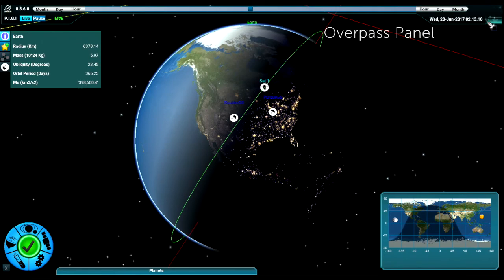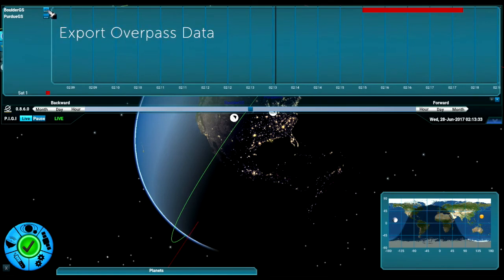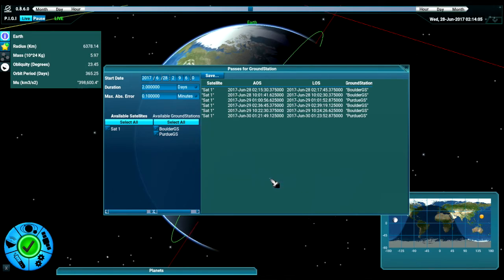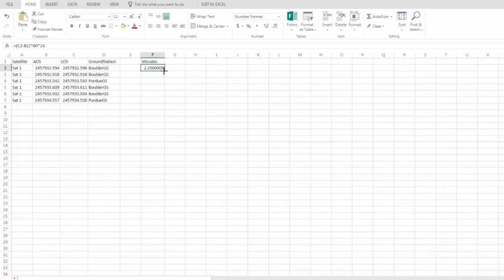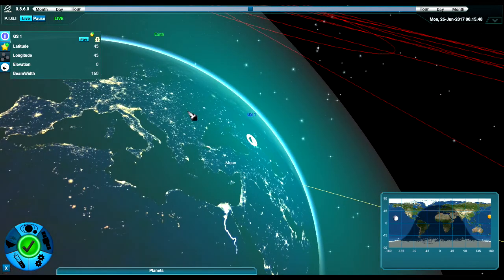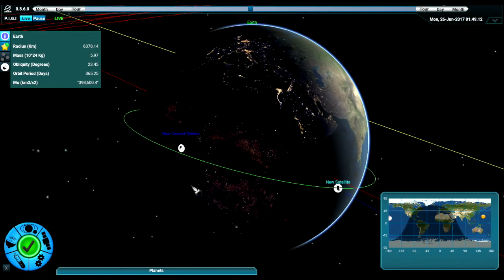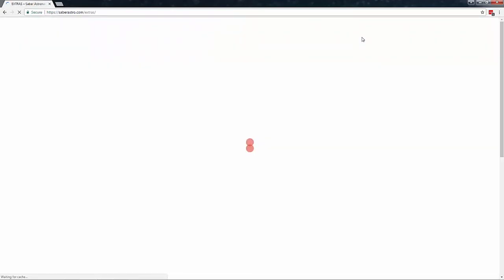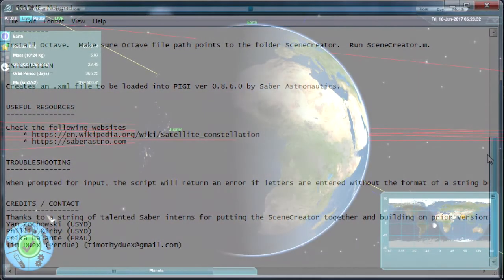Tutorial #4: Overpasses and Scenes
This video shows you how to use PIGI to find when a satellite is overhead and ouput the overpasses to a spreadsheet.  Also shows how to save and load scenes.  Very useful for students and entrepreneurs doing analysis.